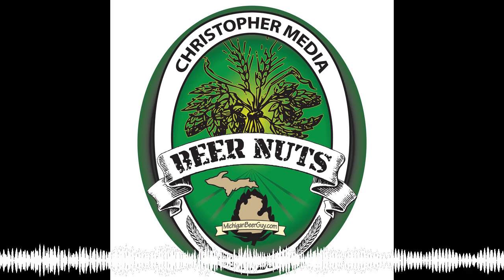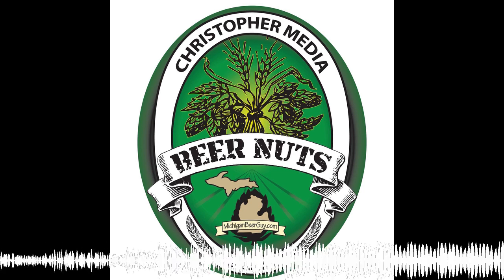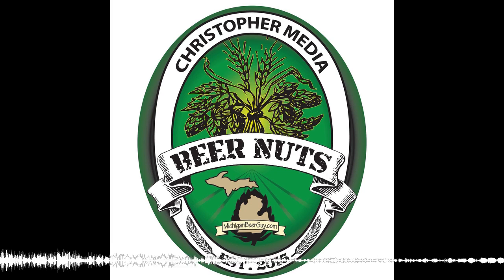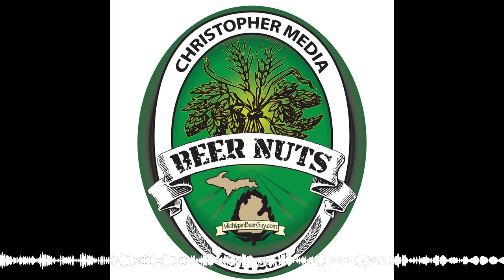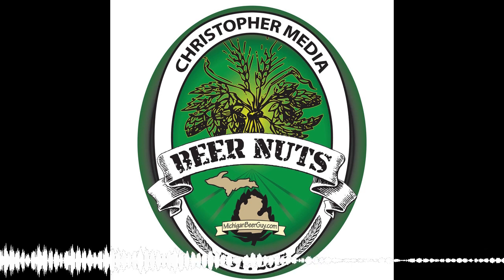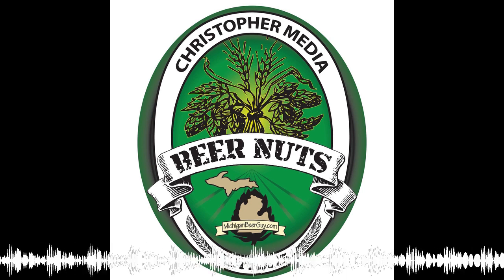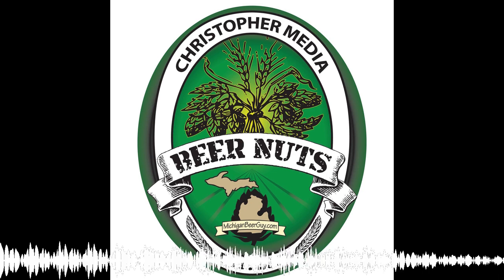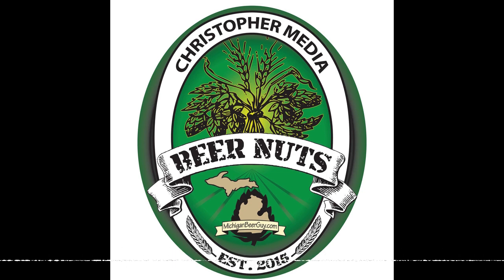125: Belgian-style Quadrupels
This week the Beer Nuts explore better Belgian-style Quadrupels.